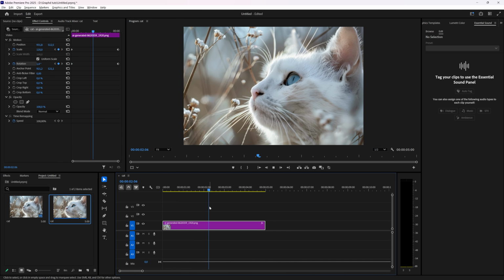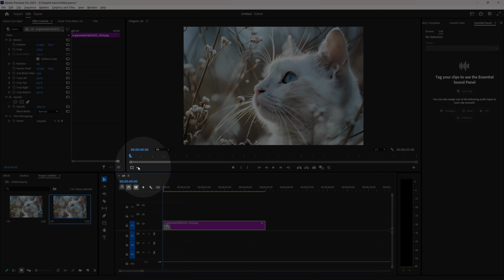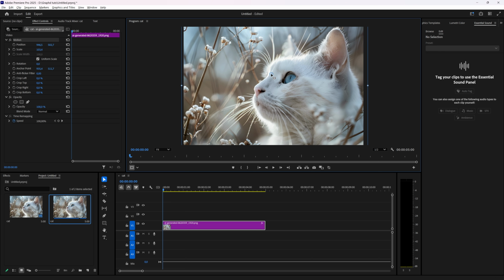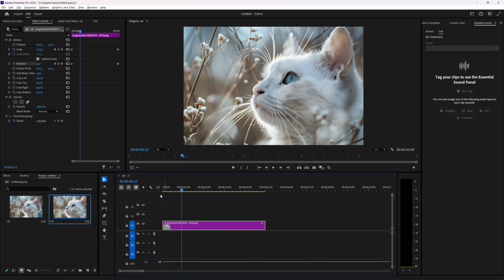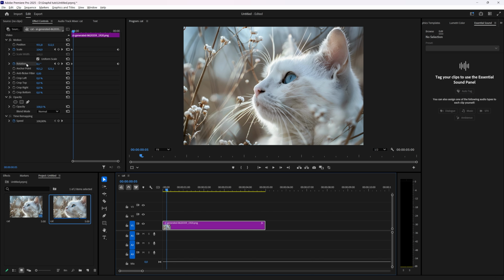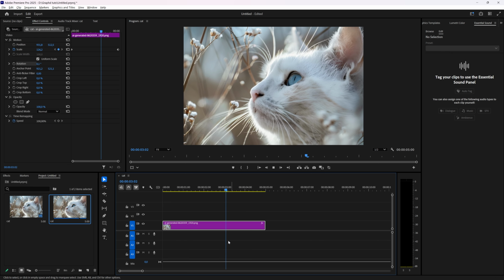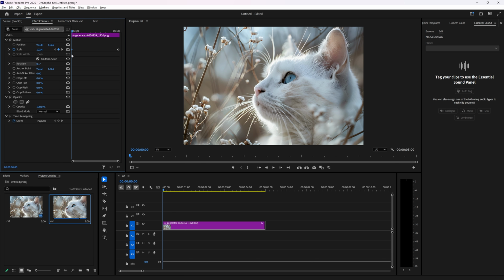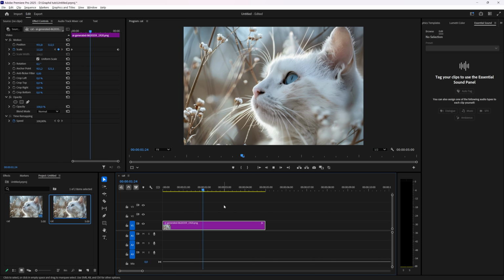How To Create a Slow Zoom Motion In Adobe Premiere Pro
In this tutorial we will take a look at how to create a smooth slow zoom motion in Adobe Premiere Pro! Add cinematic effects to your videos or even pictures by mastering keyframes and zoom controls.

Editing software: Adobe Premiere Pro and Adobe Photoshop
Editing: Adobe Premiere Pro
Intro & Outro: Adobe After Effects